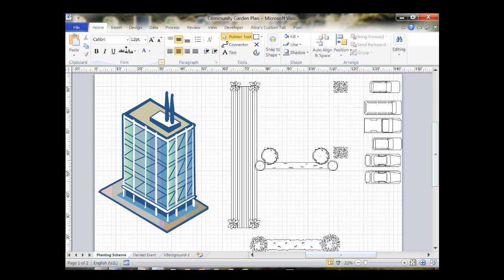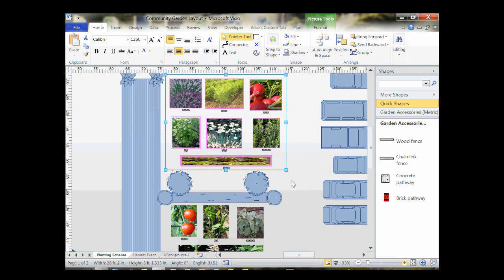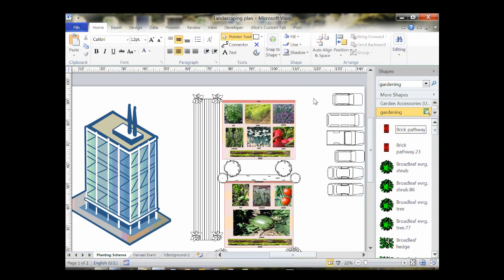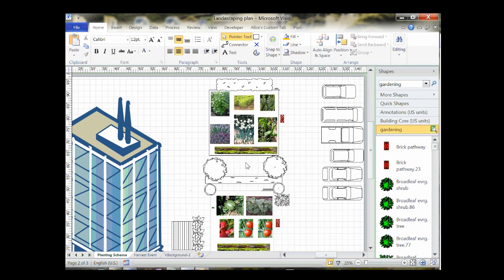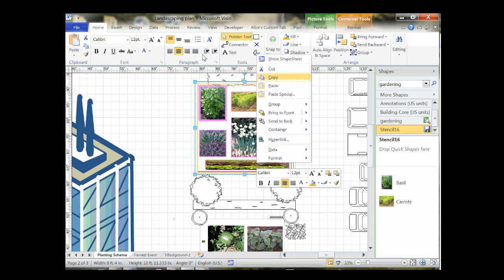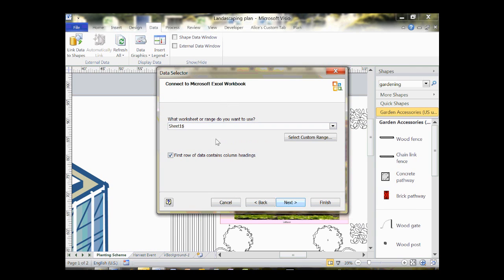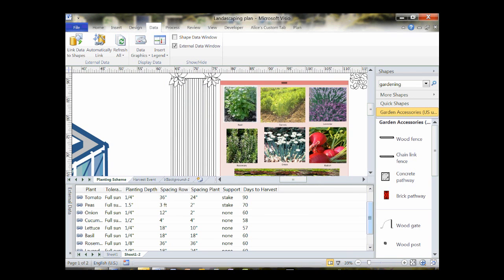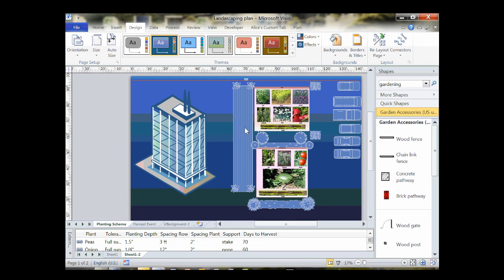Visio 2010 - Community Garden Layout.wmv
An introduction to some of the new features in Visio 2010.  Beginner Level review of the diagramming software.  I used it to help design a community garden. I really like the Ribbon incorporated into Visio.